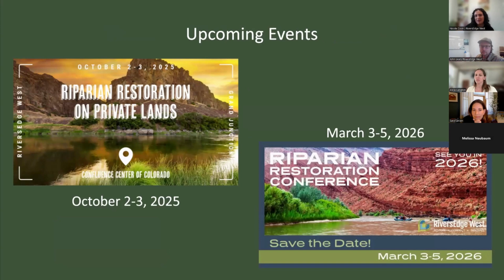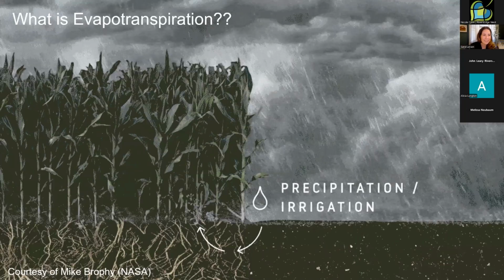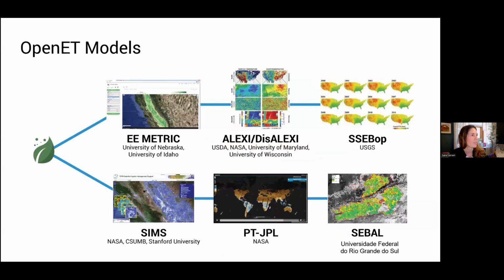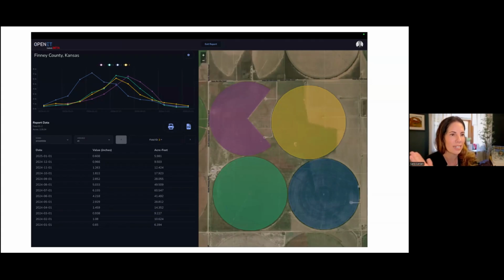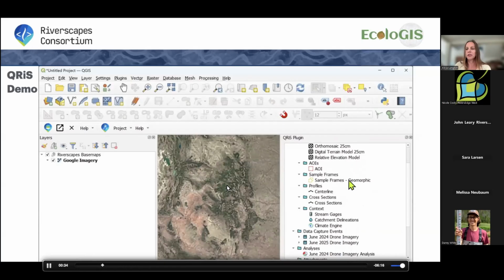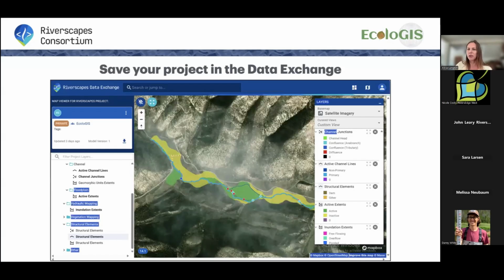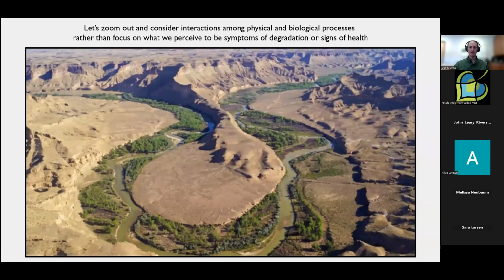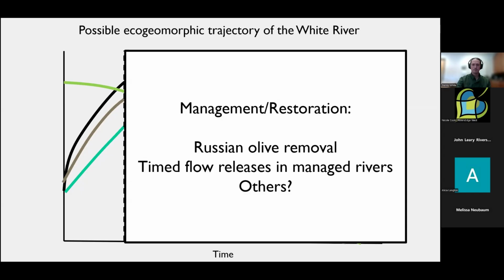2025 Riparian Restoration Technology Webinar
Sara Larsen, Chief Executive Officer, OpenET:
Emerging Applications of OpenET for Restoration and River HealthExplore cutting-edge technologies shaping the future of riparian restoration. This virtual workshop features insights into the use of GIS, satellite imaging, and other tools that enhance monitoring, planning, and decision-making for riparian ecosystems.

Presentations include:
Emerging Applications of OpenET for Restoration and River Health

Alicia Langton, Geospatial Ecologist, EcoloGIS:
Restoration monitoring using high resolution imagery and QGIS Riverscapes Studio (QRiS)

Danny White, Assistant Professor, Civil and Environmental Engineering, Colorado State University:
The influence of riparian vegetation species composition on meandering river dynamics.